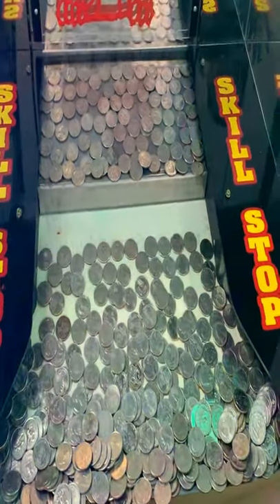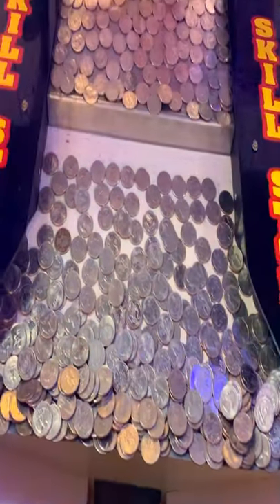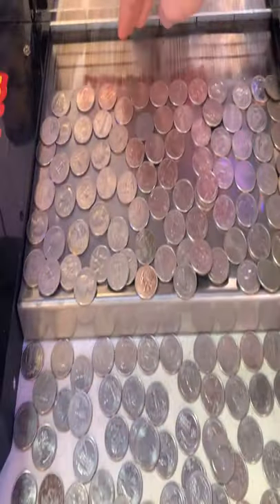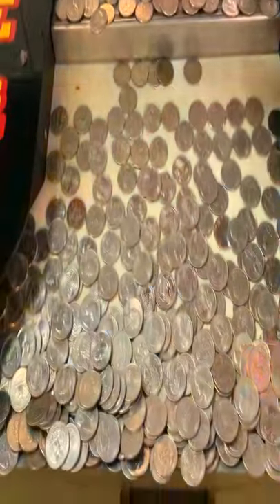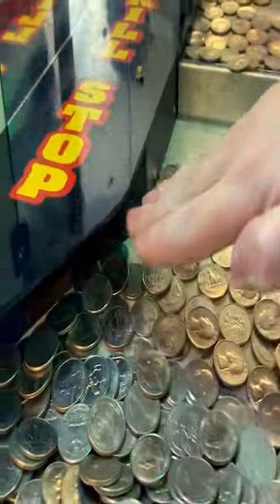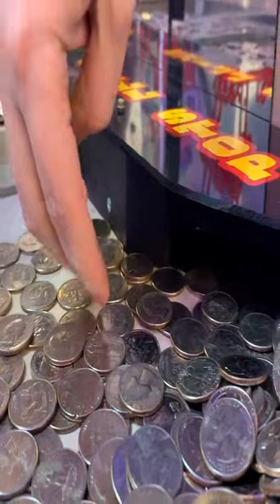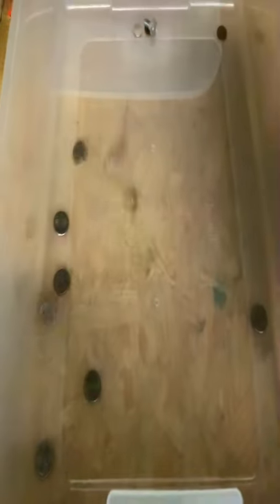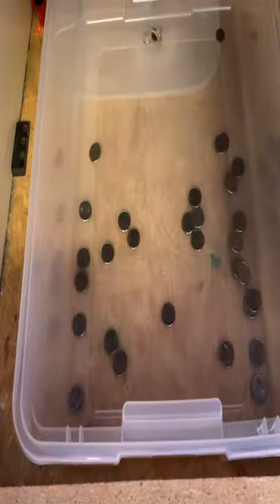This Is How Coin Pushers Make Money!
This is how coin pushers make money! We go over exactly how the quarters collect for the machine operators to make profits!